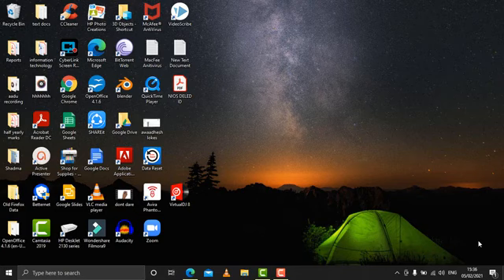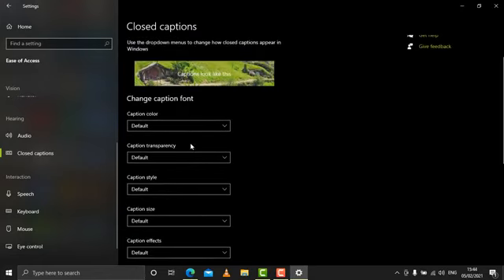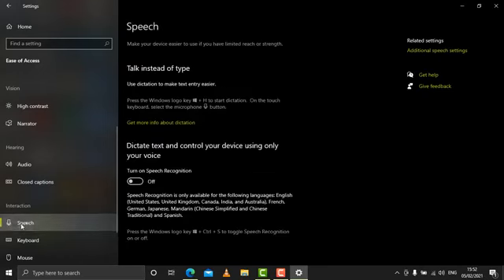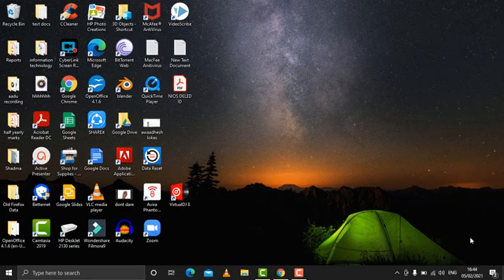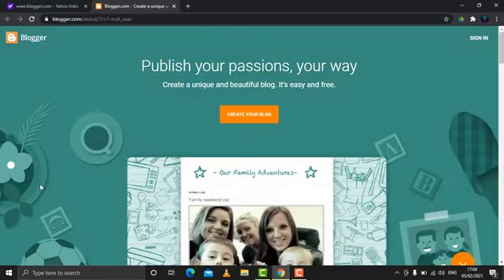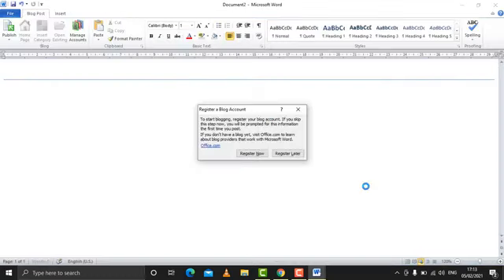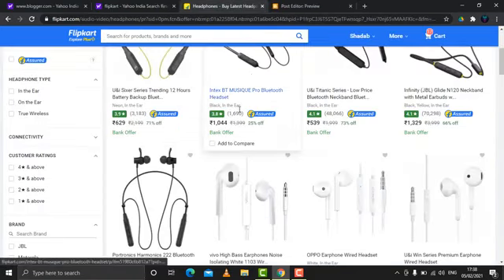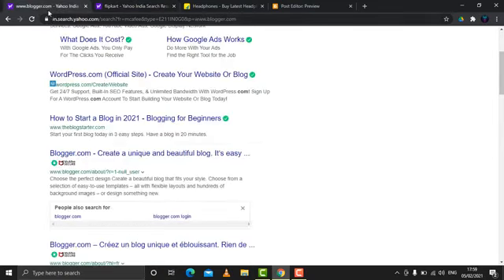Class 10 , Information Technology , Web Application and Security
Class 10
Information Technology
Course Code : 402
Part : B
Unit 4 : Web Application and Security
Session 1 : Working With Accessibility Options
Session 2 : Networking Fundamentals
Session 3 : Instant Messaging
Session 4 : Publishing Blogs ( Web Logs )
Session 5 : Online Transactions
Session 6 : Internet Security